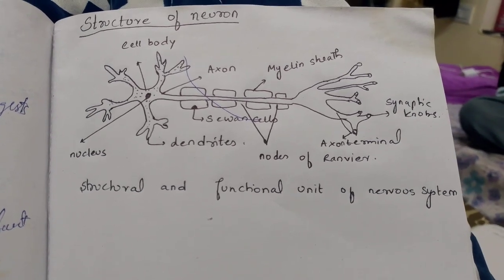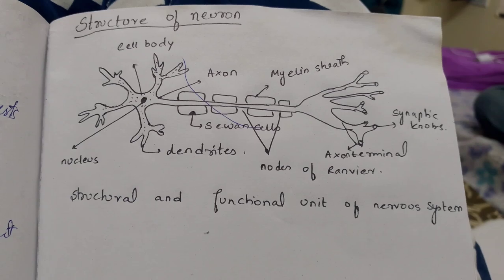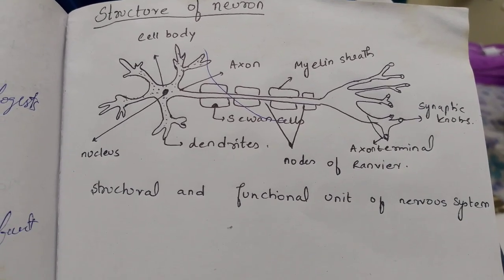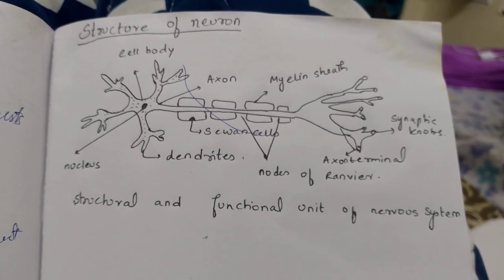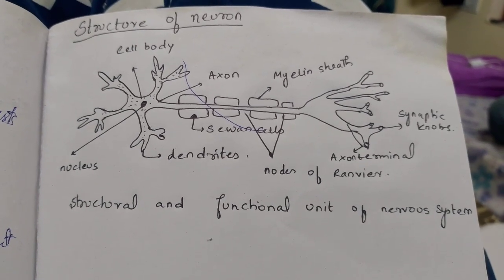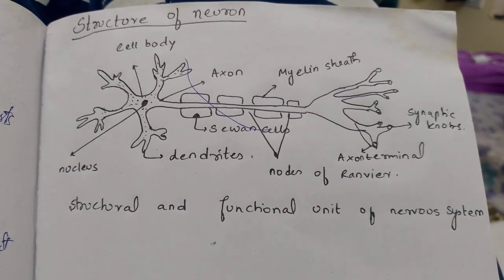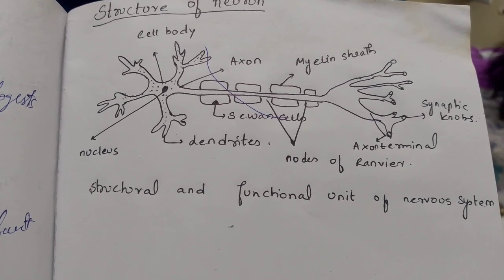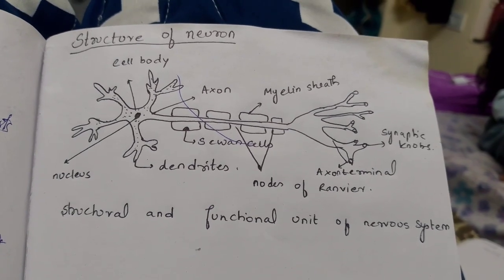Structure of neuron 😮😮